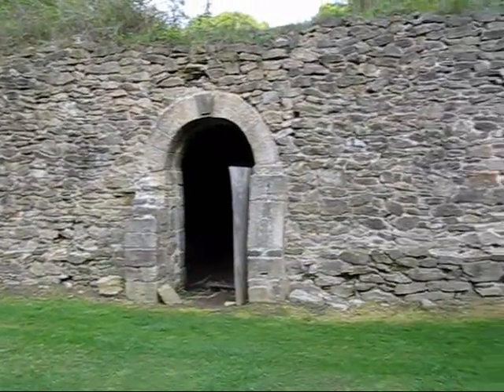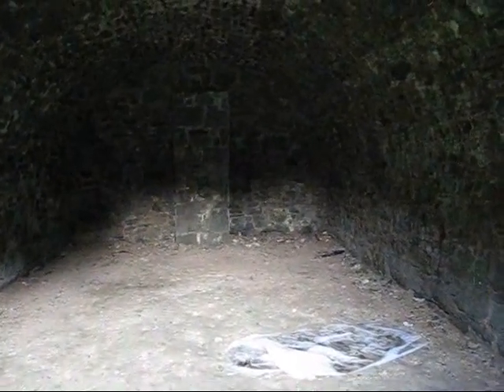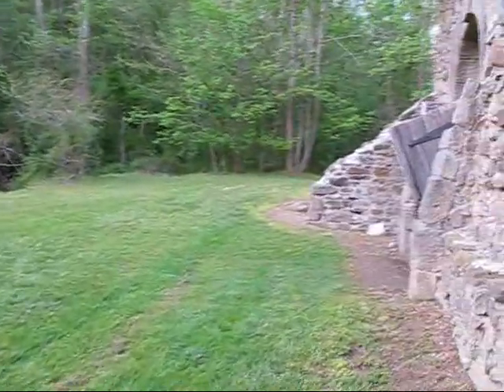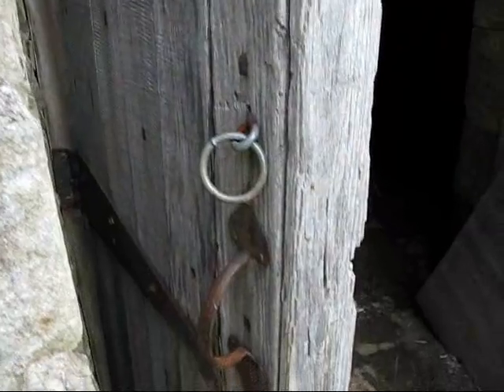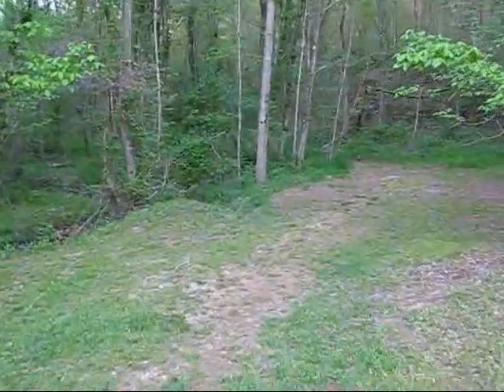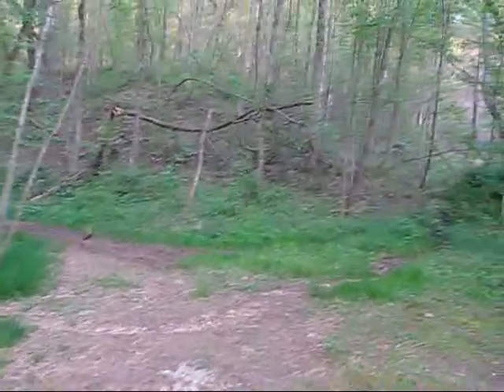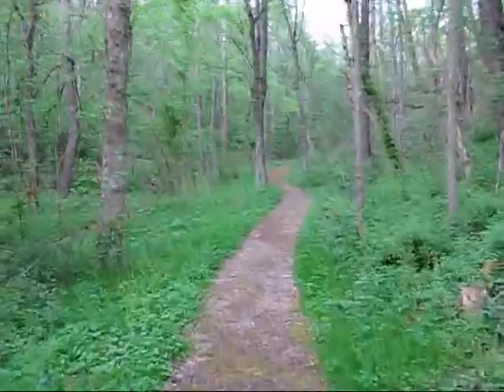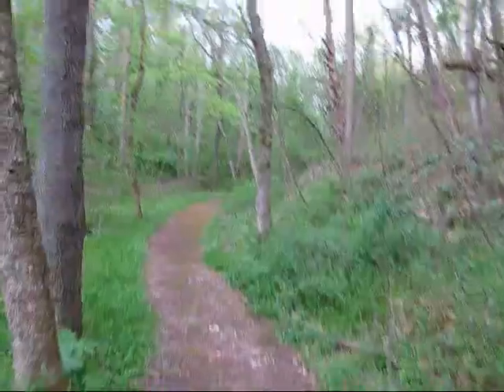18th Century Wine Cellar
An 18th Century Wine Cellar in West Virginia.